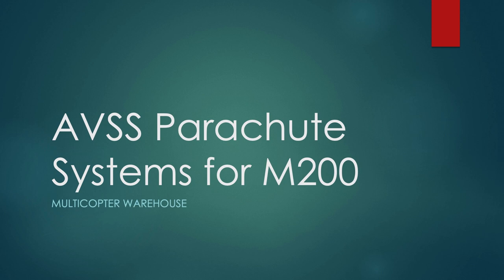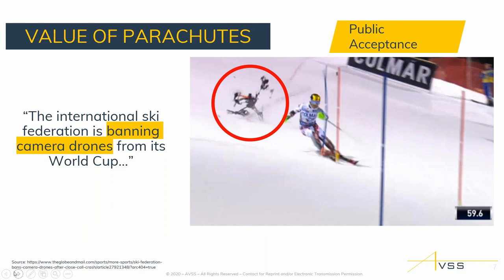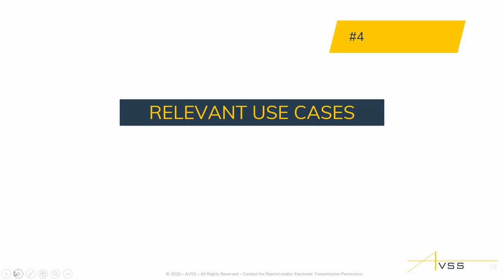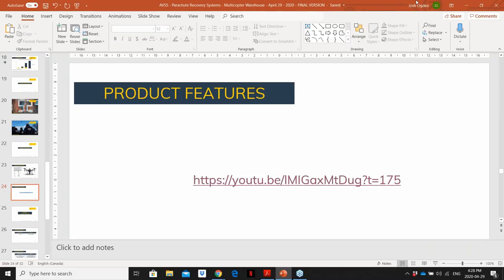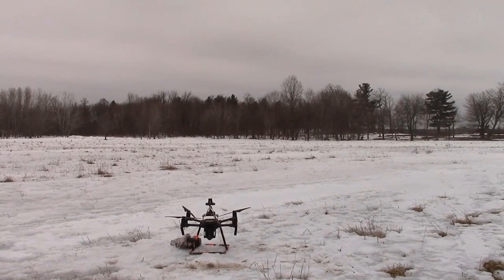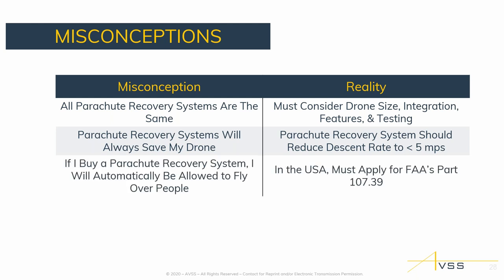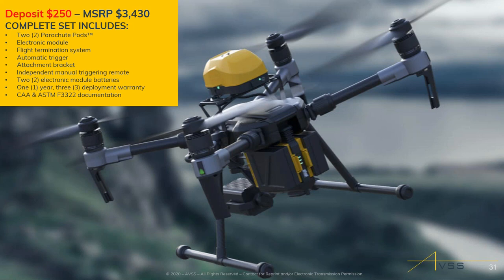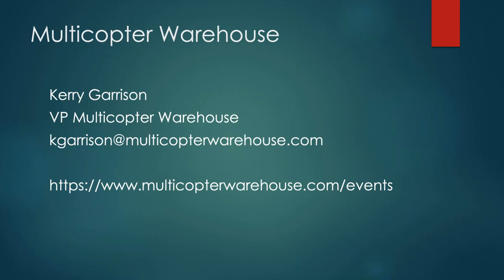AVSS Parachute Systems for Matrice 200 Series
Webinar recording with AVSS to discuss their new parachute recovery systems for the DJI Matrice 200 Series.